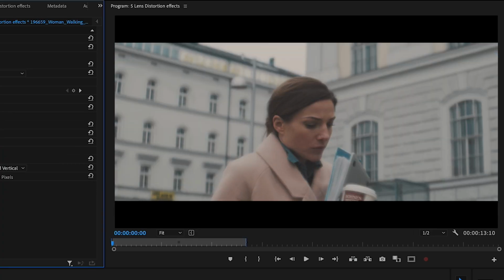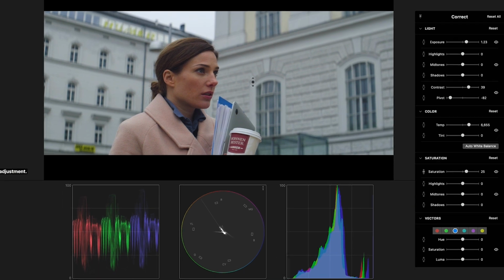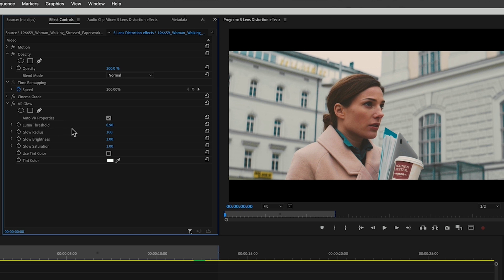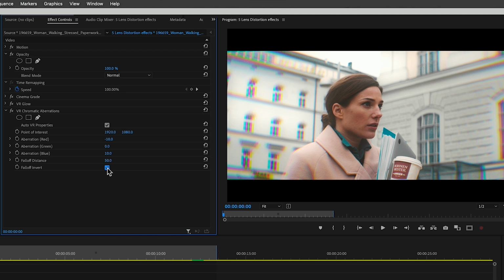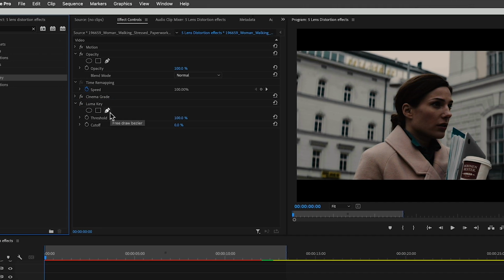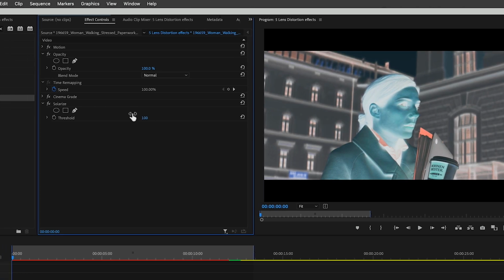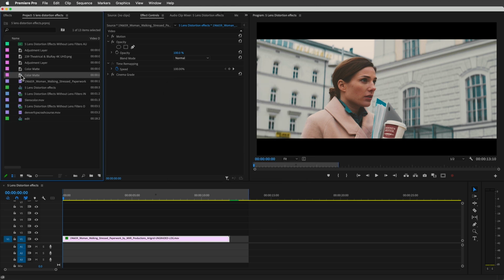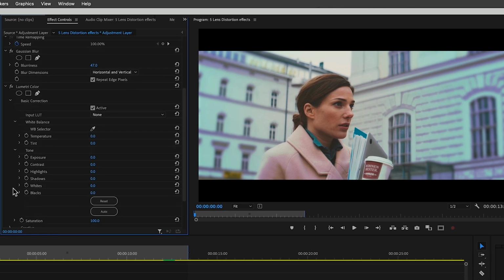The Creamy Film Look in Premiere w/o Screw-in Lens Filters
Get diffusion filter effects without buying screw-in filters.

It's hard to put your finger on that certain film quality.

The way the highlights have a nice soft creamy look.

As it turns out a lot of top cinematographers use lens filters that are either screw-in or loaded into a matte box.

The most famous of these would be the pro mist filter.

While these can be expensive and cumbersome what would it be like if you could experience the same effect in post with the option to change it?

What if you had the flexibility to try out different effects and strengths until you got the look you want?

Here's how to create 5 lens filter effects in Premiere Pro:

#1 - Glow Effect 1:27
#2 - Lens Distortion Effect 2:26
#3 - Pro Mist Filter Effect 3:28
#4 - HDR Look Effect 4:26
#5 - Dream Effect 5:22

Color is a big part of getting the cinema quality look and even easier way than Lumetri is with Cinema Grade:

Available now on Mac.

Coming soon to Windows October '21

youtube20

This will help you in making cinema quality vidoes!

Denver Riddle
CGC Founder & Colorist